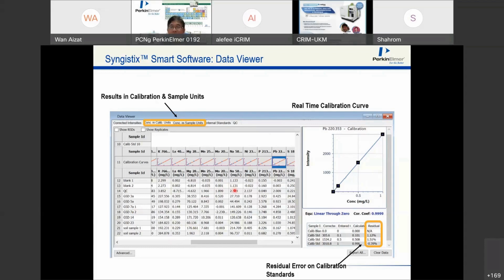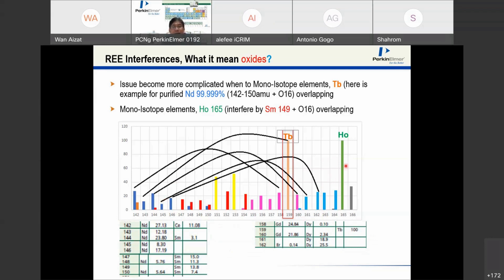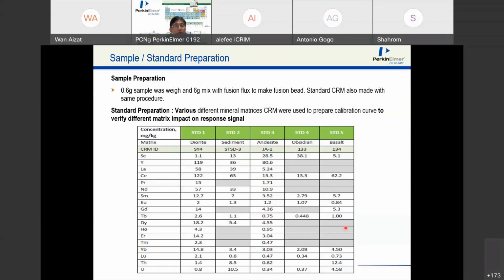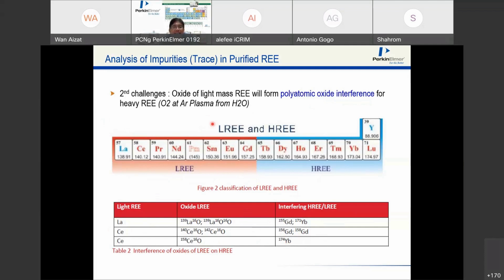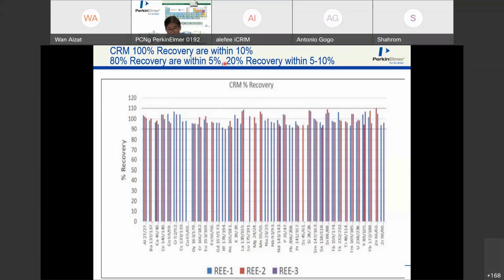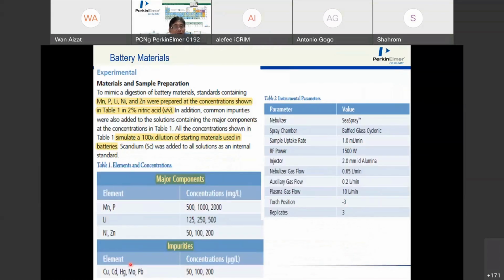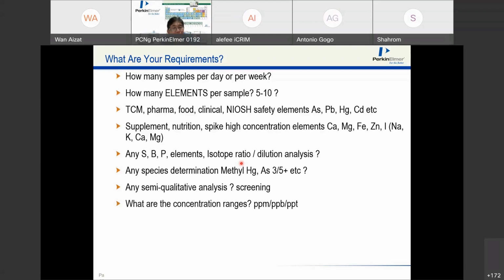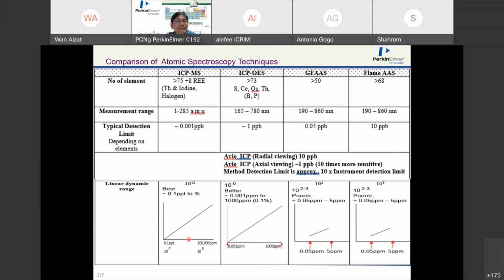Webinar on ICP-MS in Elemental Analysis Application, Instrumentation and Technique | Part 3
This webinar was organized by i-CRIM Centralised Laboratory UKM, UNIPEQ Sdn. Bhd. and Perkin Elmer Sdn. Bhd